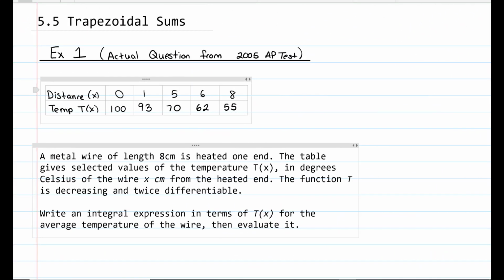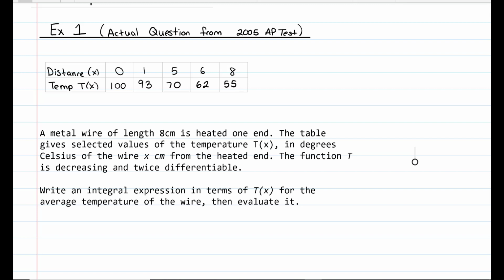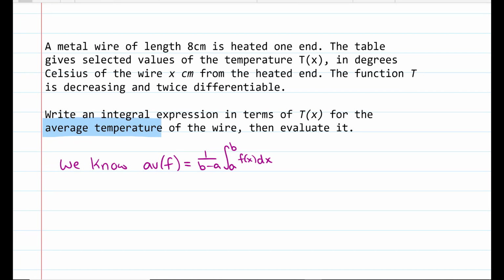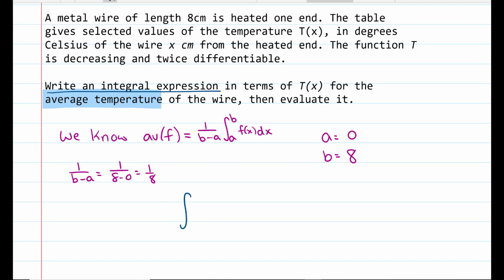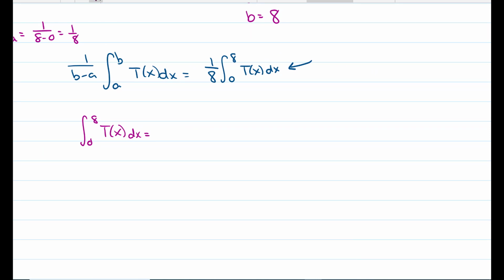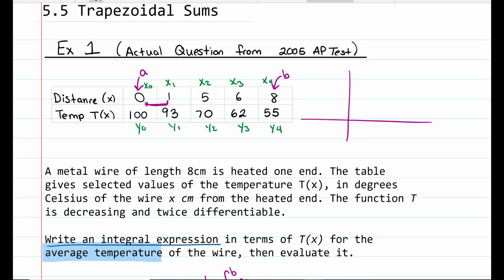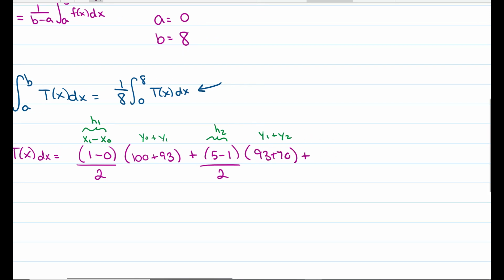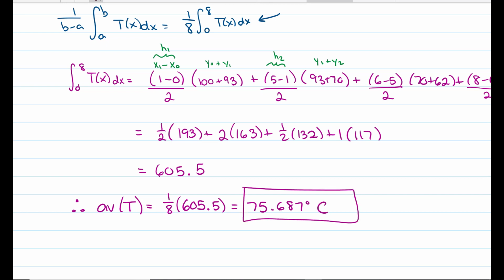5.5 Example 1